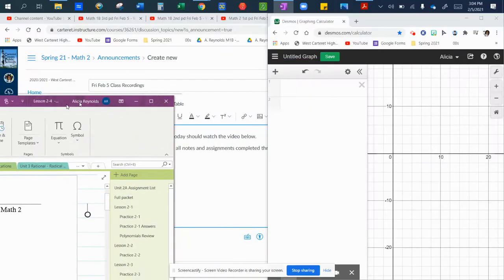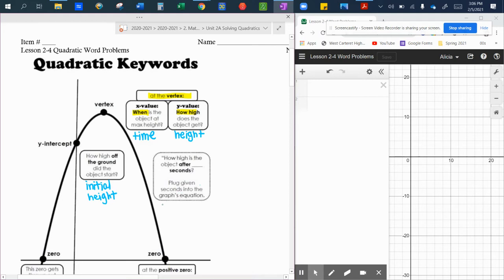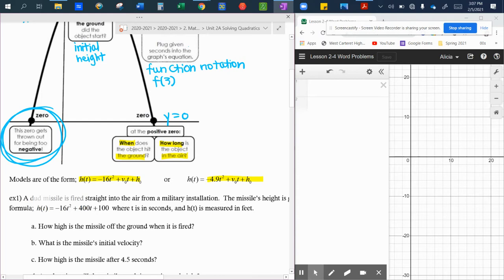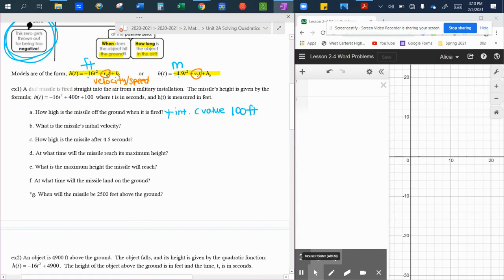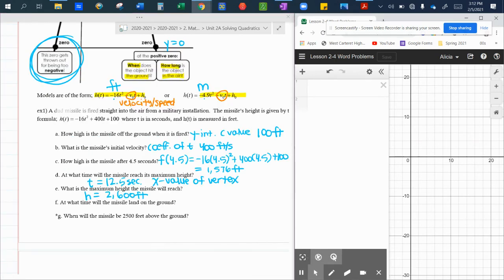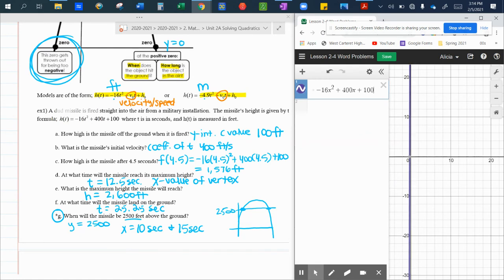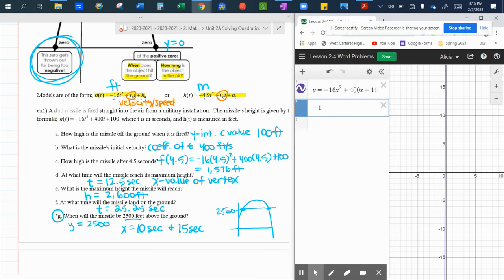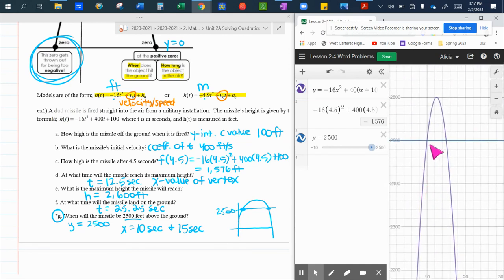Math 2 Lesson 2-4 Word Problems part 1